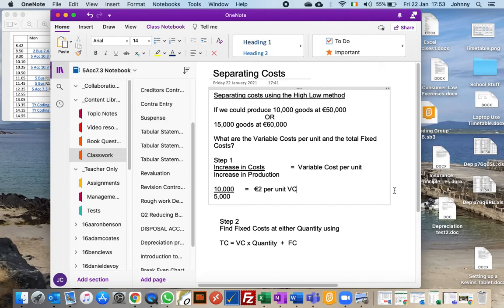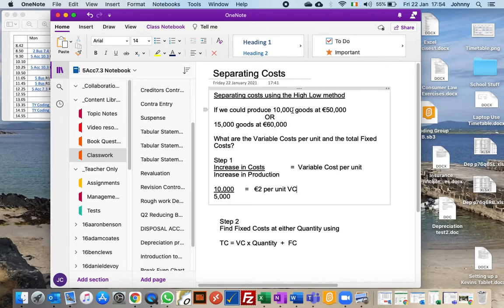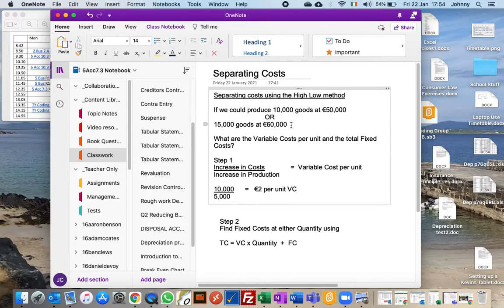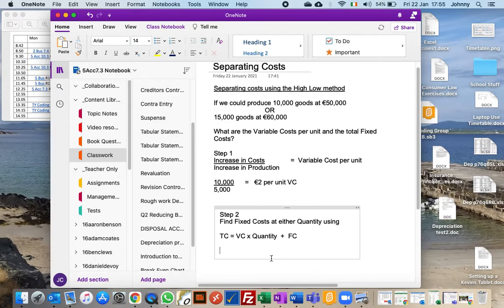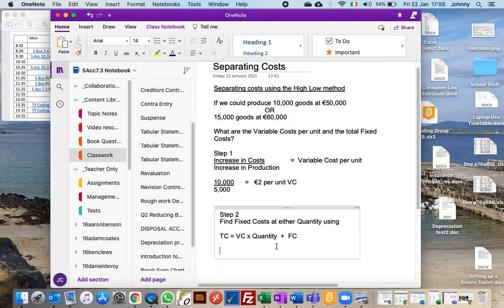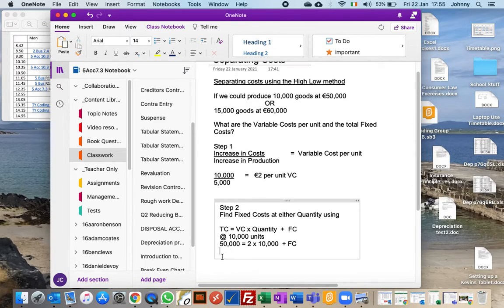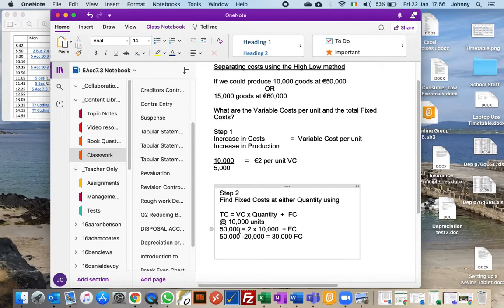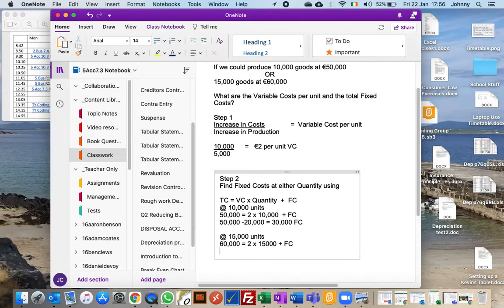LC Acc Separating VC and FC